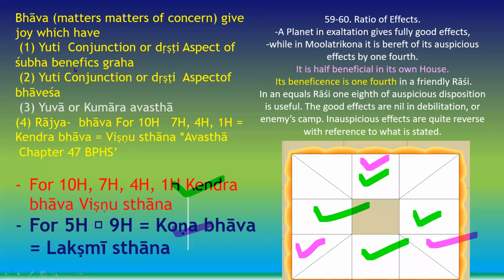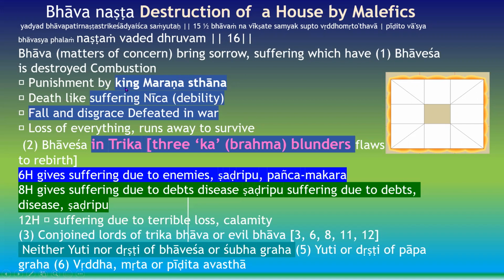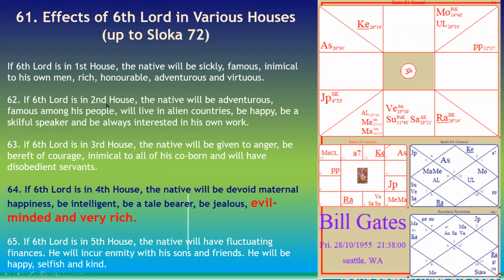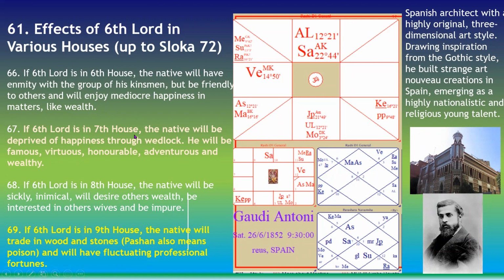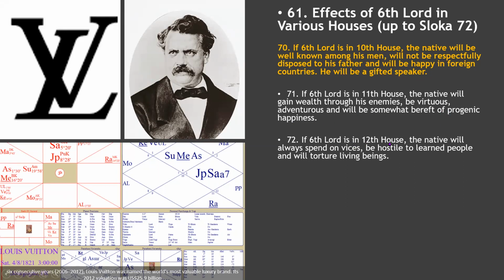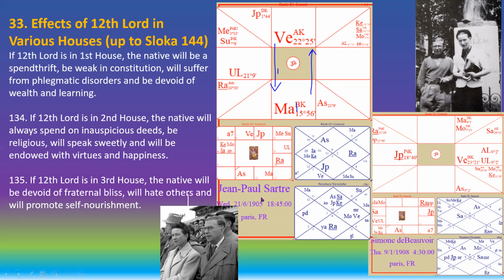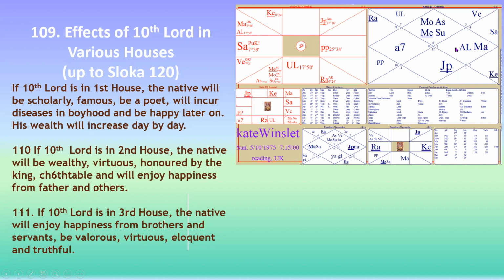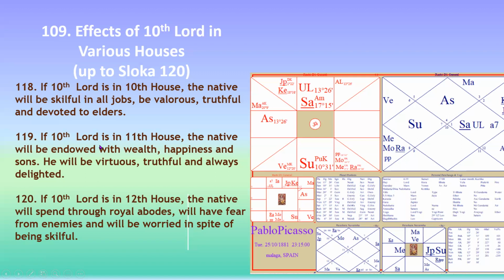Jyotisha - Effects of Lords of 6, 8th & 12th Houses